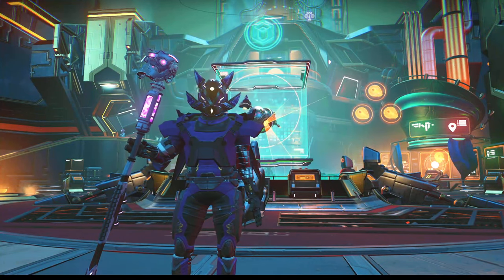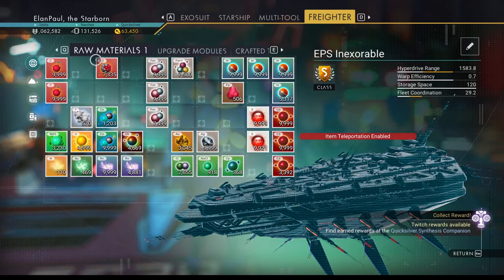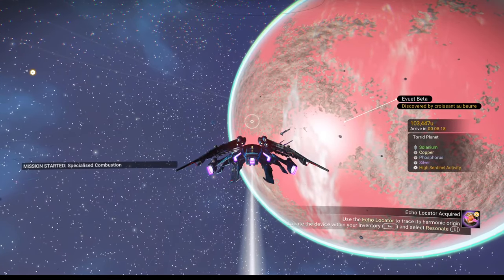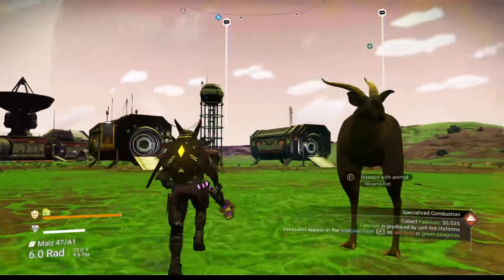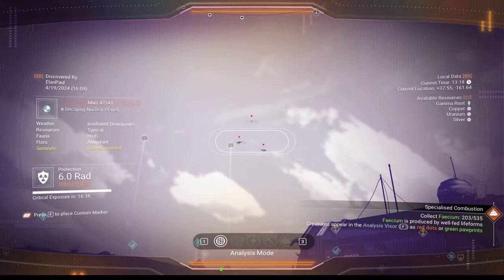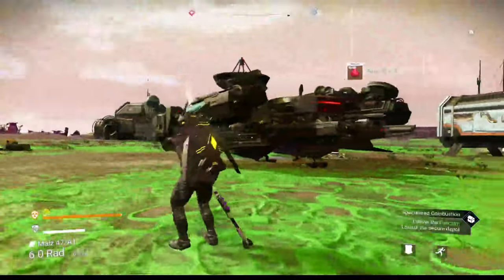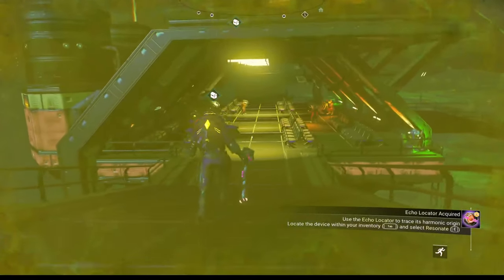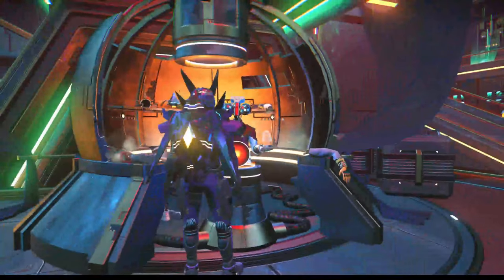ElanPaul's No Man's Sky Weekend Anomaly Mission April 19 '24!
So, this started as gathering something else. And turned into this. Question: what sick mind in Sean Murray's entourage decided picking up poop was a great idea? I say Sean puts that person's office in the restroom and then serves everyone on his staff the worst chili ever for lunch. I swear this mission will NEVER appear... ever. again.